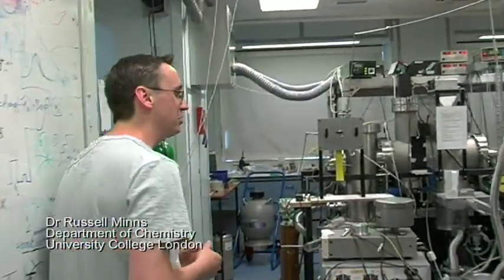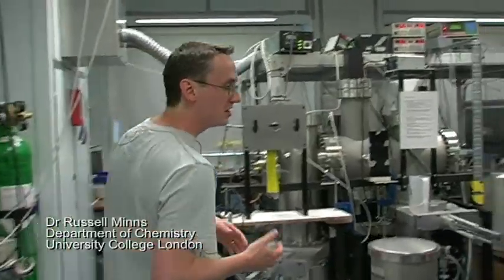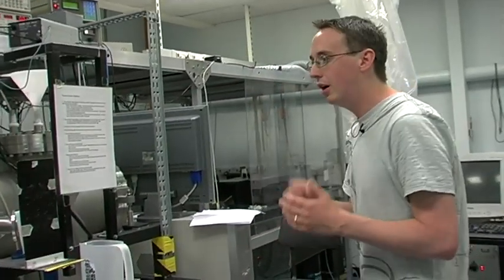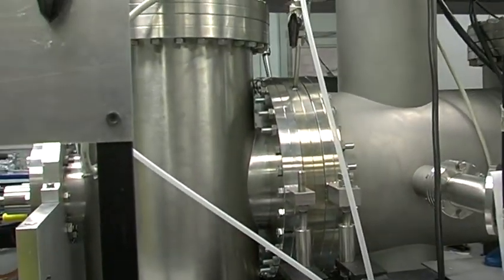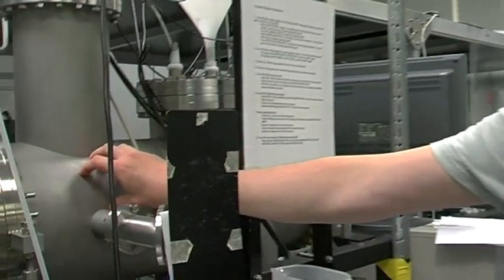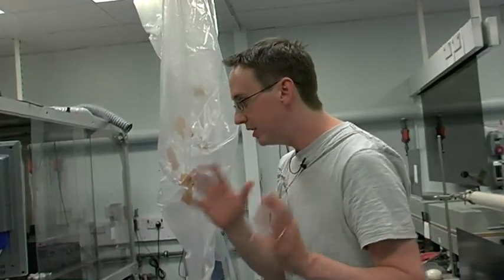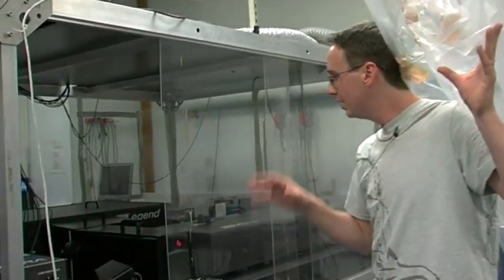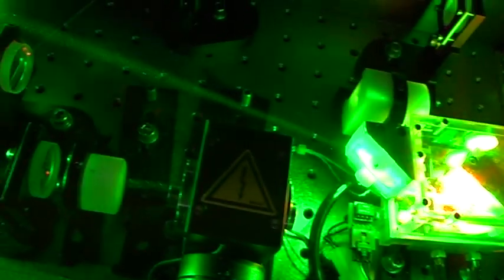Lab Report: Dr Russell Minns, ultrafast spectroscopy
Dr Russell Minns of the University College London Chemistry Department explains how he uses lasers to look at chemical reactions as they happen at the molecular level.